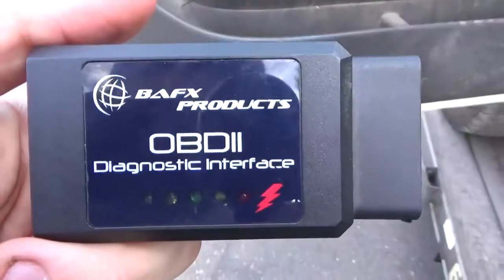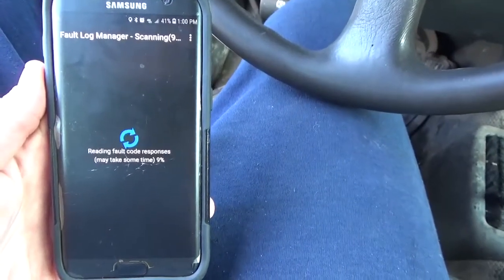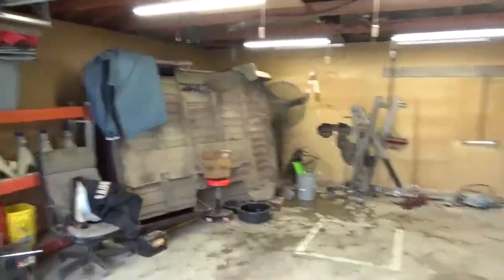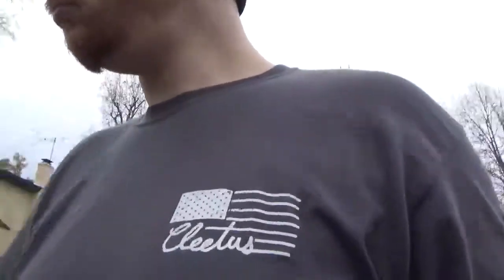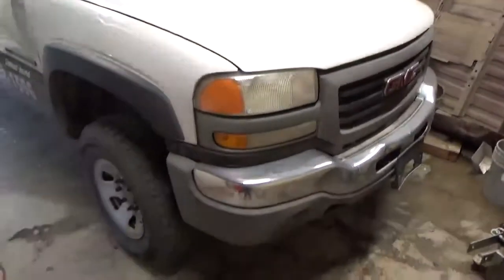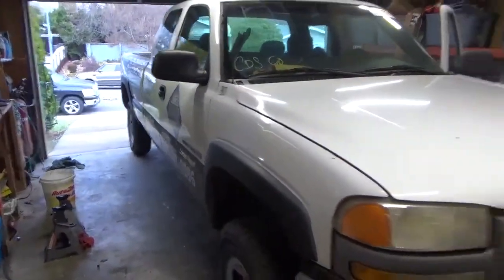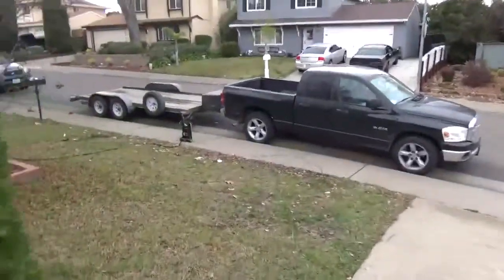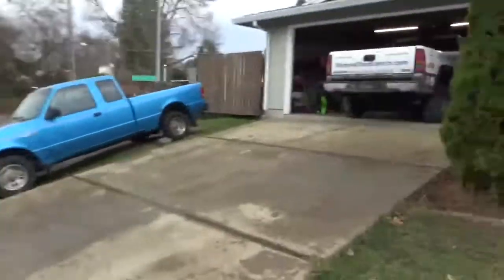Buying My First Copart Truck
Watch to find out what Copart is like for beginners.